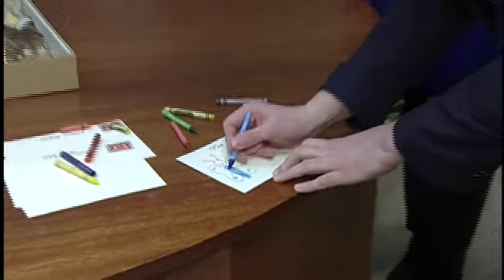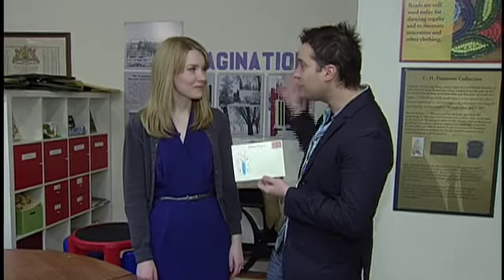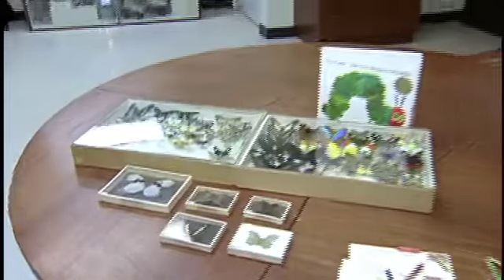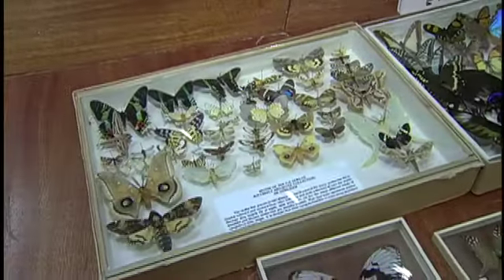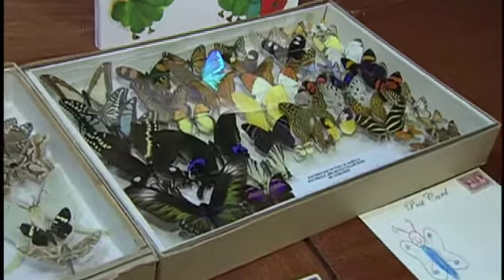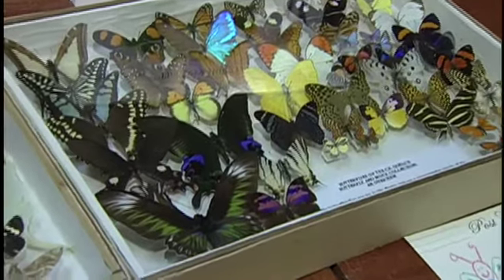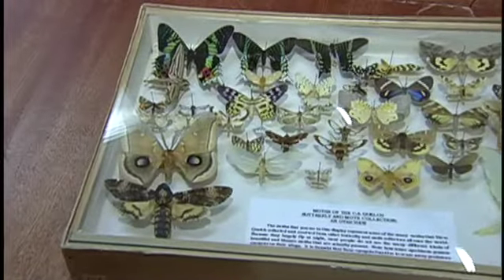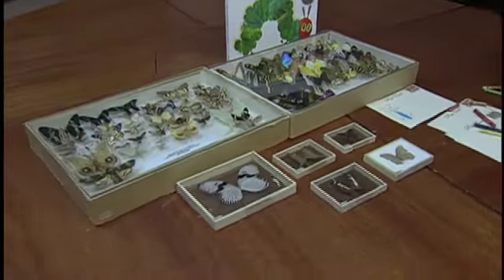Transcona Musuem 2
Tons of fun for spring break!